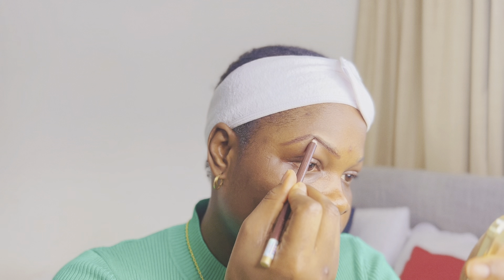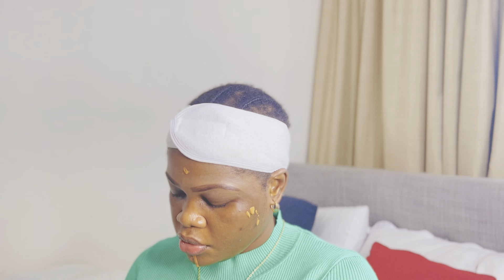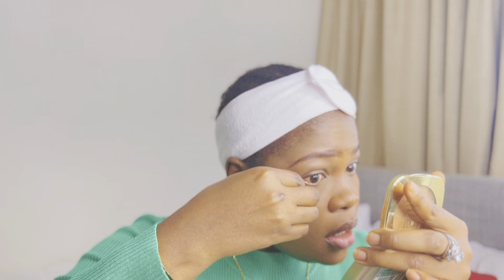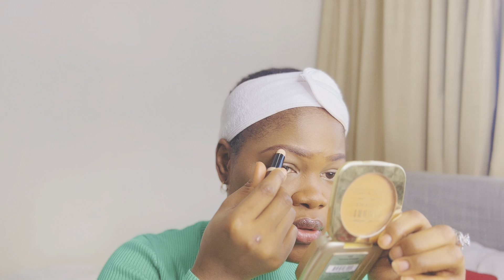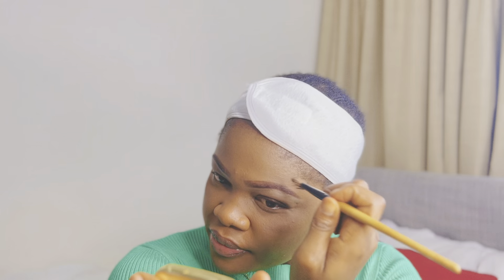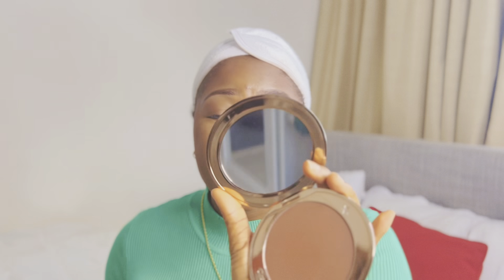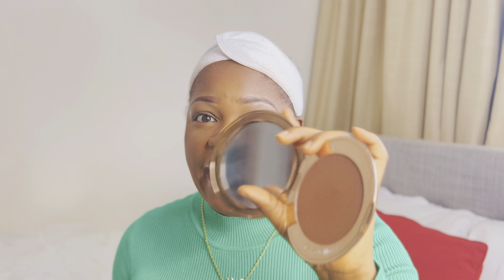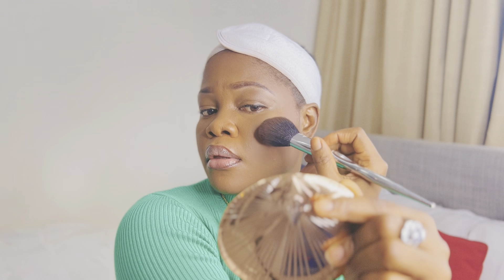clean girl everyday makeup| product review.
Hello family I purchase some makeup products on NAMSHI, and I decided to do a review and a clean girl make up tutorial, I hope you guys like this video.

Link for makeup products

MAC COSMETICS Mineralize Skinfinish Natural - Give Me Sun!

Follow on instagram @juddyhanna